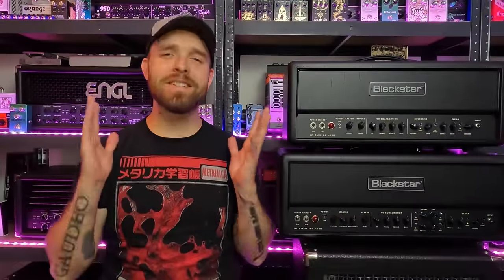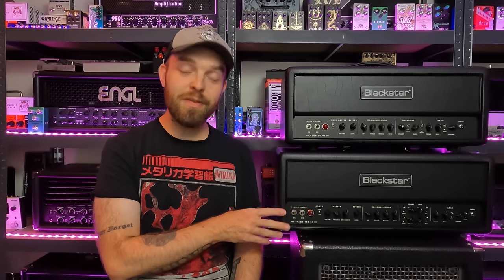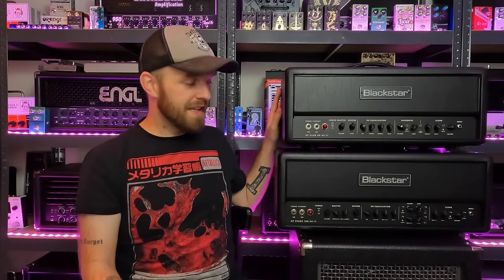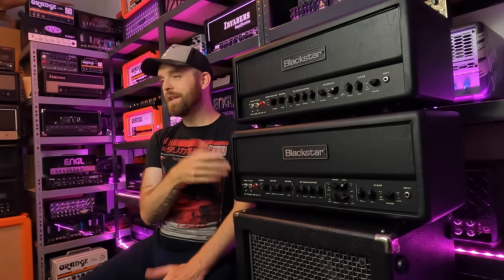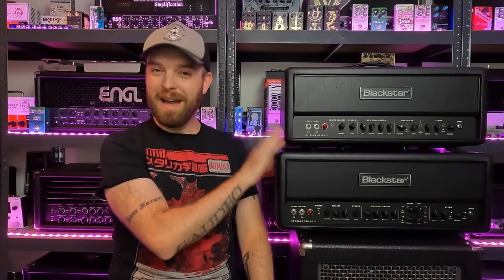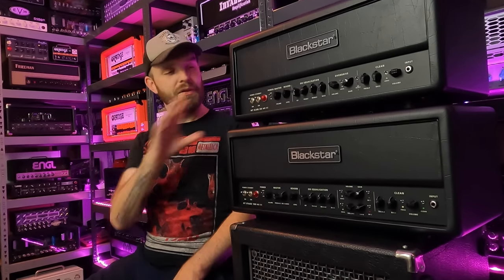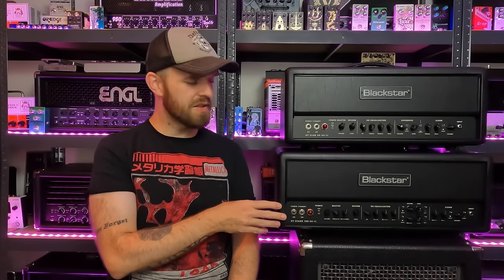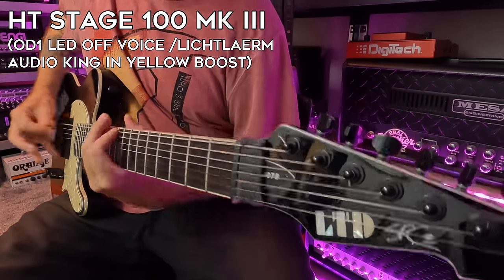The NEW Blackstar HT Amps Are AWESOME! BUT....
Thanks for checking out my review and demo of the brand new Blackstar HT Venue MK III amps! In this video we check out the HT Club 50 MK III and the HT Stage 100 MK III! Let's take a look at all the features and see how they sound with various genres and guitars! Cheers!

Gear used in this video:
- Blackstar HT Club 50 MK III
- Blackstar HT Stage 100 MK III
- Gibson Les Paul Standard 60s
- ESP LTD SC-20
- ESP LTD EC1000T CTM (Violet Shadow)
- ESP LTD EC1000T (Charcoal Burst)
- ESP LTD EC1000T CTM (Vintage Gold Satin)
- ESP LTD Phoenix Black Metal
- ESP LTD SCT-607B 7-String Baritone
- RedSeven Amplification Amp Central reactive load
- OwnHammer RockBox impulses
- Fractal Audio Axe Fx III (For noise gates, DIs etc.)

Timecodes:
00:00 Introduction
00:45 Heavy Rock Demo (HT Stage 100 MKIII & LTD SC-20)
02:23 Thoughts On The Tone
02:56 Signal Flow Details
03:08 About The Blackstar HT Venue MKIII Amps
03:49 Feature Overview & Walkthrough
09:55 Details On The Clean Tone Settings
10:37 Clean Tone Demo (50w & 100w With LTD EC1000T)
12:16 Thoughts On The Clean Tones
13:06 Dialing In The Clean Channel
14:41 Details On The Crunch Tone
15:37 Classic Crunch Demo (50w & 100w With LTD EC1000T CTM)
17:12 Details On The Hot Rodded Crunch Demo
17:51 Hot Rodded Crunch Demo (100w With LTD EC1000T CTM)
19:31 Thoughts On The Crunch Tones
20:03 Details On The Metal Tone
20:33 Metal Tone Demo (50w & 100w And LTD Phoenix Black Metal)
22:05 Thoughts On The Metal Tone
22:22 Details On The 7-String Metal Tone
23:03 7-String Metal Demo (100w And LTD SCT-607B)
25:06 Dialing In The Overdrive Channels
27:34 Conclusion